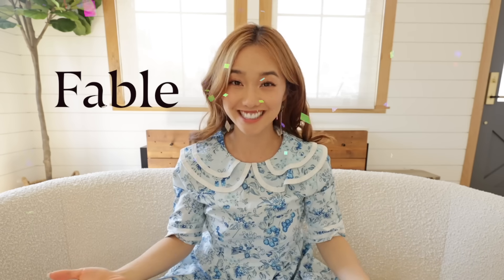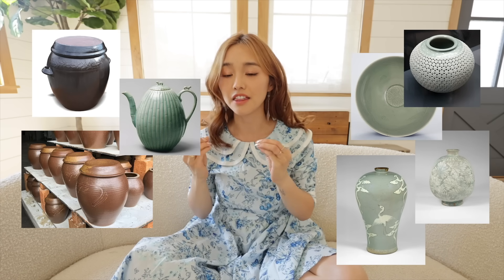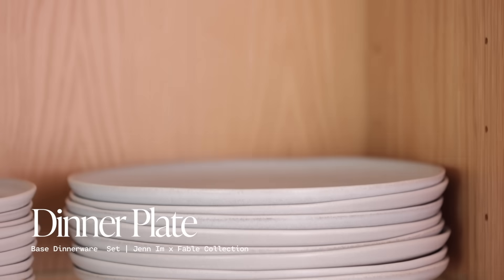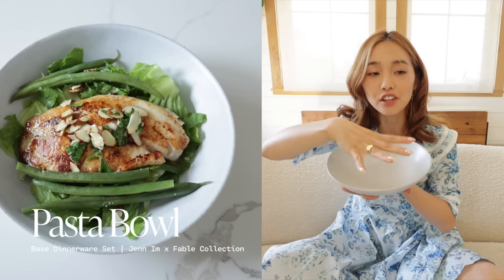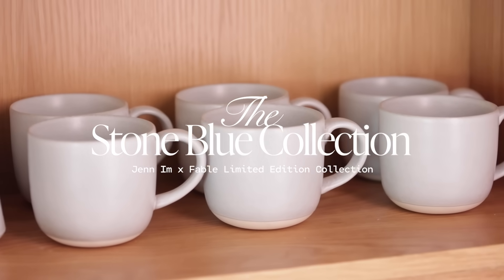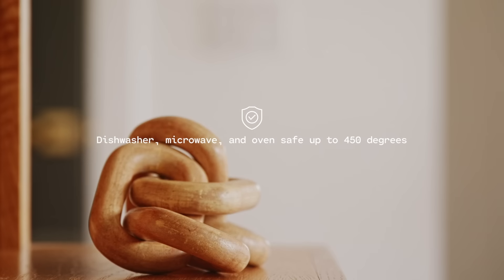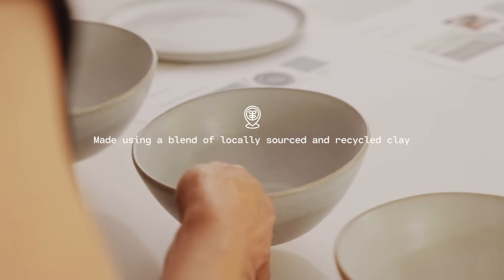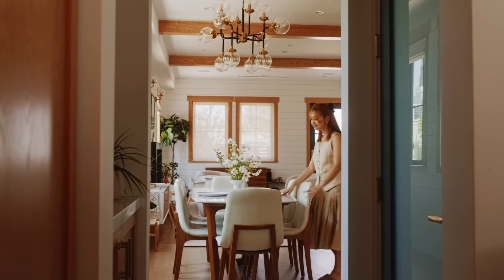My Dinnerware Collection 🍽️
Who says I can’t keep a secret 😏 My very own Fable x Stone Blue collection is here! If you know me, you know I live for a great meal. So getting the chance to create my own unique collection was a dream.

❐ VIDEO CREDIT ❏
➥ Intro filmed and edited by Ben